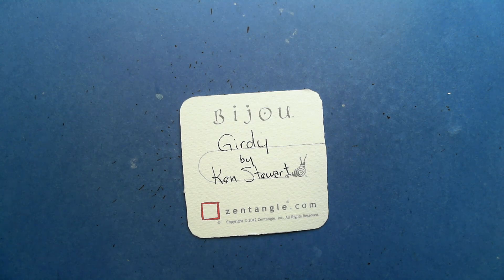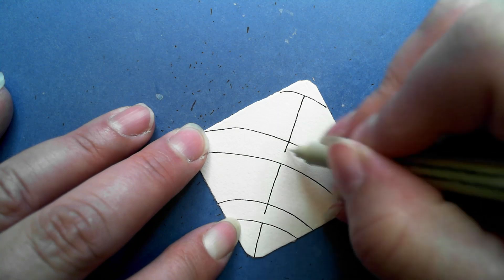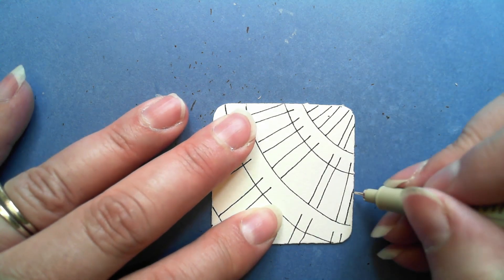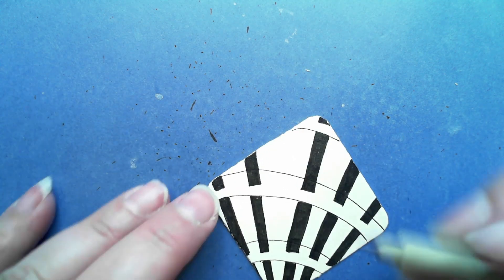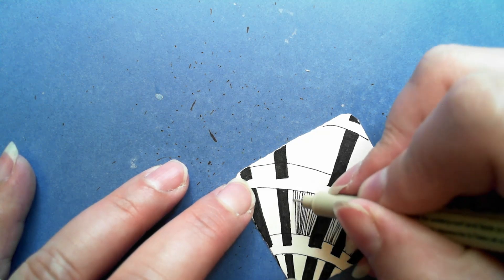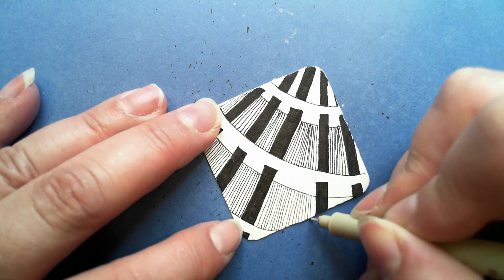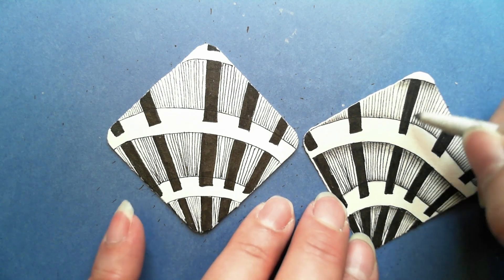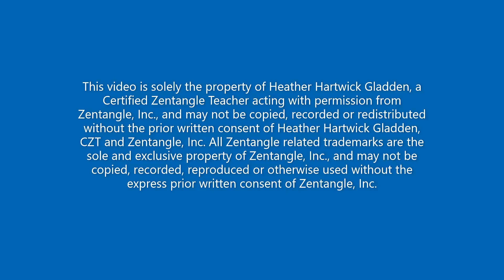Zentangle® Quickie: Girdy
Enjoy this tangle from Ken Stewart!!!

Happy Tangling!!!